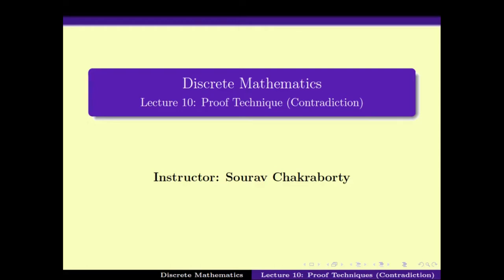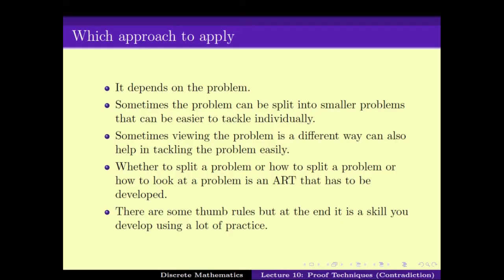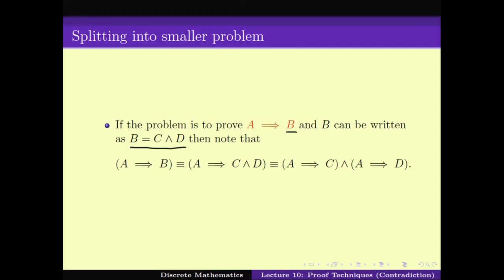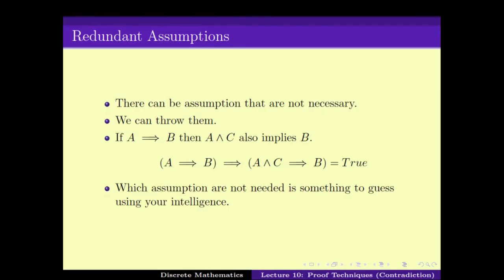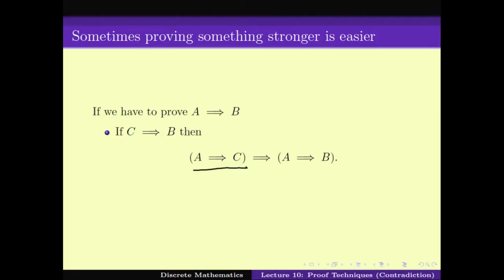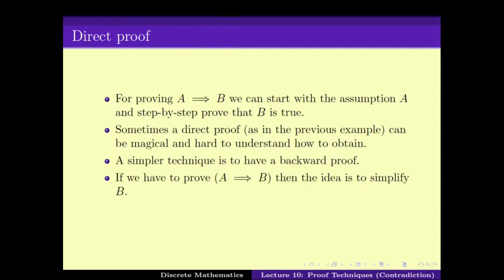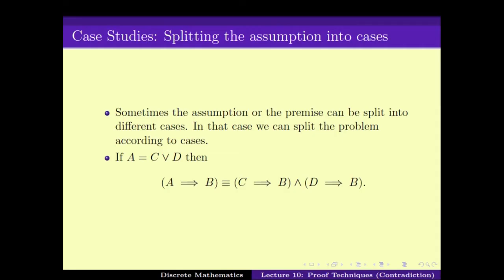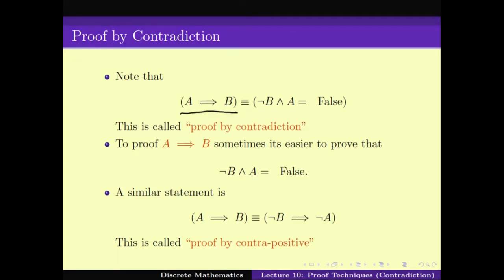Proof by Contradiction (Part 1)